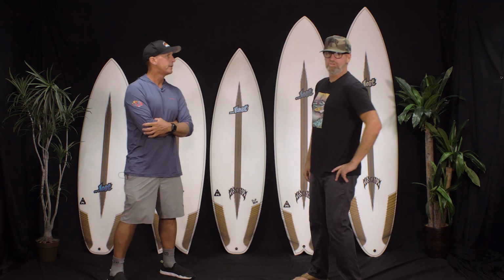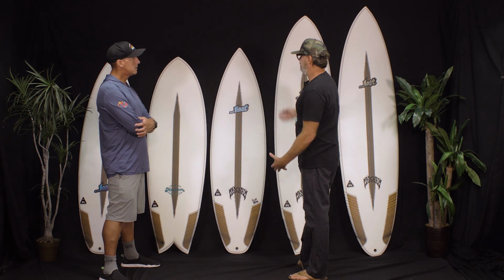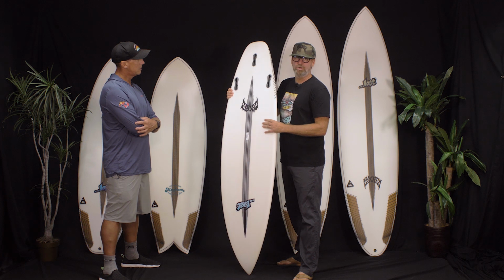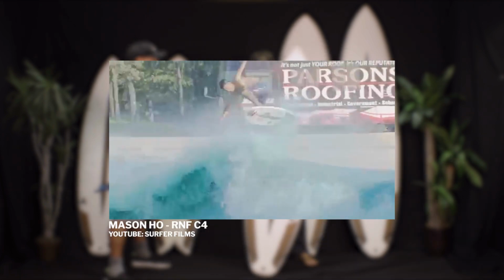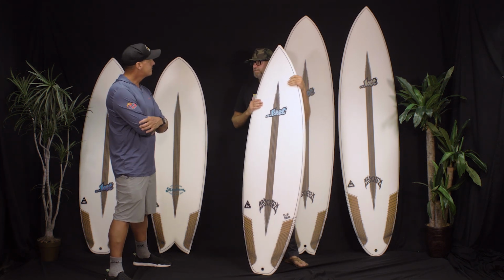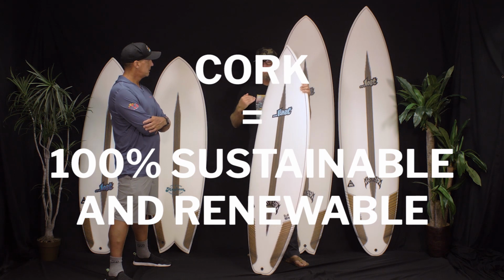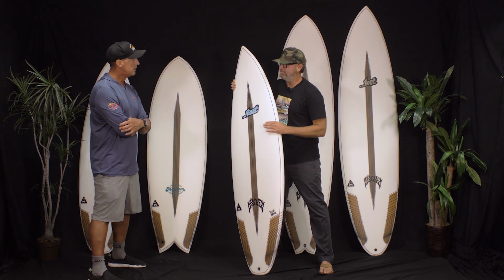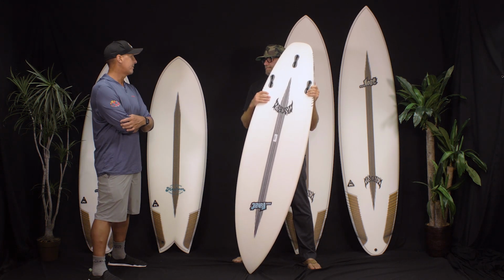...Lost C4 Construction Review with Matt Biolos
Trip Forman and Matt Biolos break down the C4 construction - how it came about, where it excels, and more!